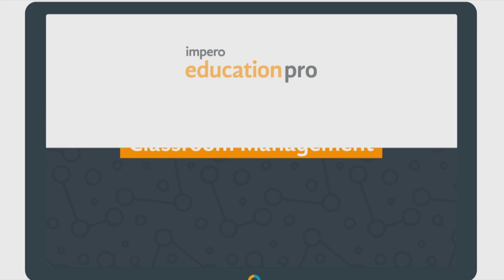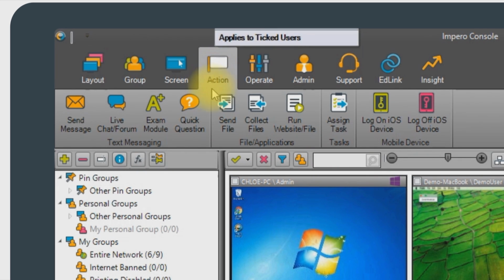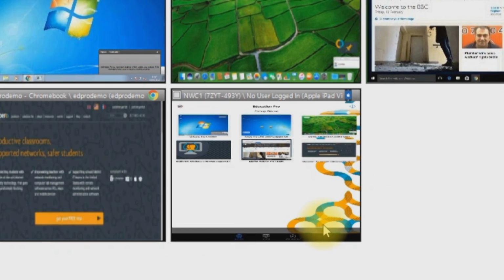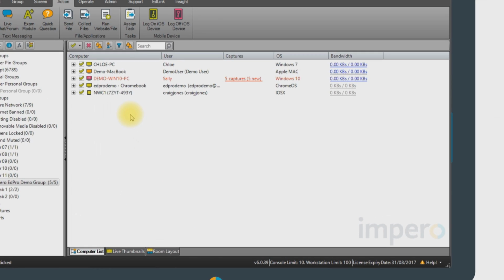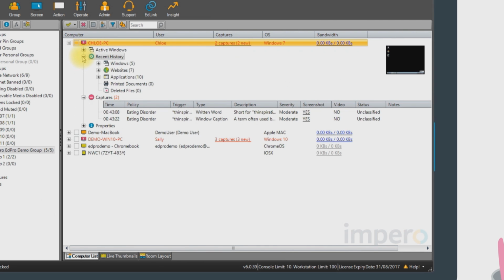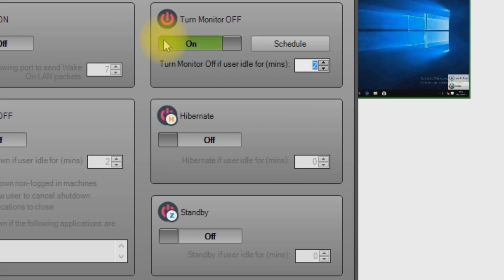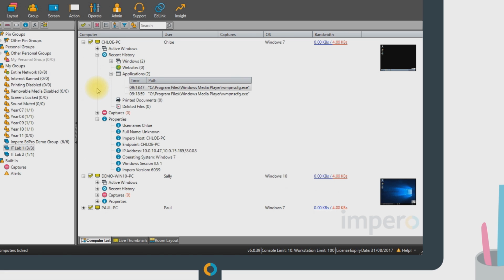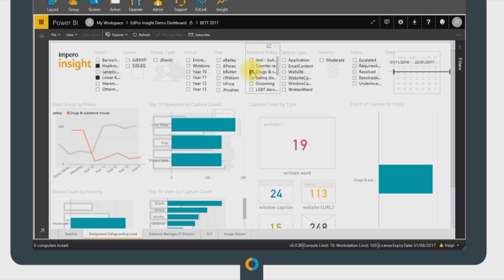Impero Education Pro - product demo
A full demo of Impero Education Pro, Impero's flagship classroom management, network management and online safety solution.